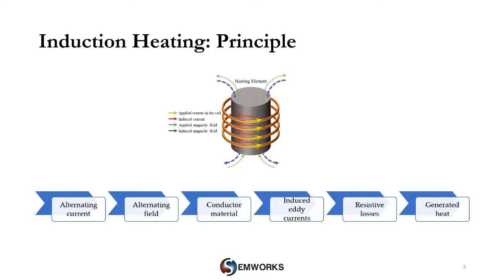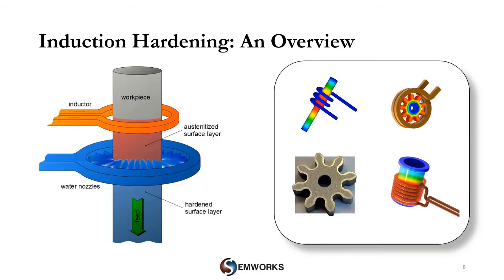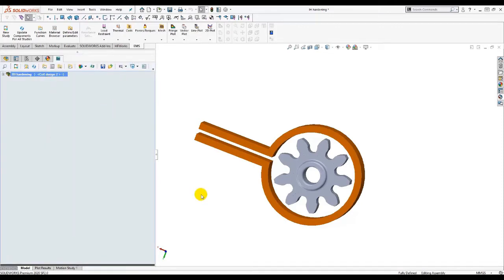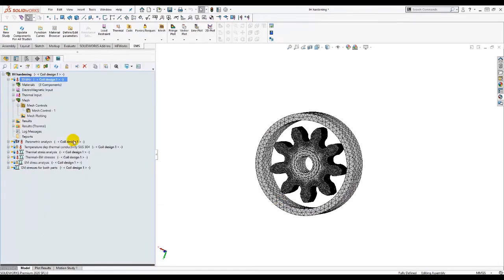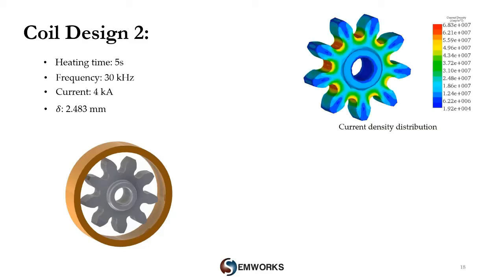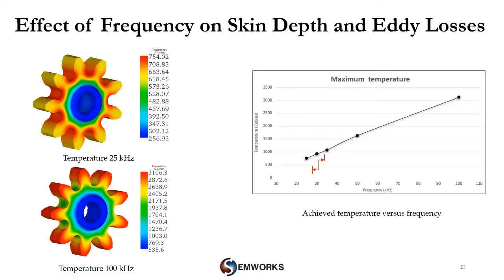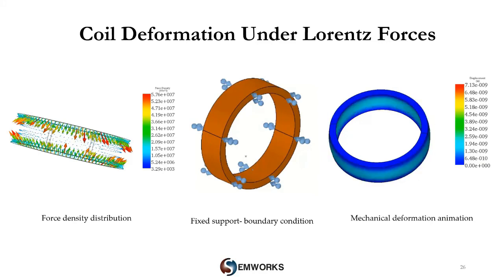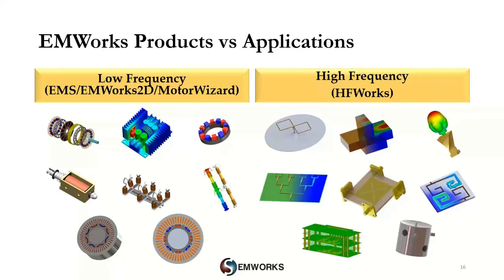[Webinar] - Simulation of induction hardening using SOLIDWORKS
In this webinar, you will learn how EMS for SOLIDWORKS will give you an insight into the simulation and optimization of induction heating design by helping you to:
- Select the appropriate Coil design for hardening processing
- Study your heating process (temperature distribution) with varying many factors such as frequency, skin depth, and material
- Compute and visualize the electro-magnetic losses
- Estimate the generated thermal stresses